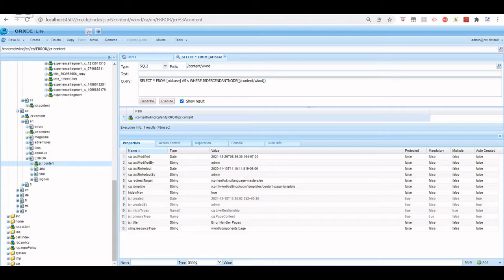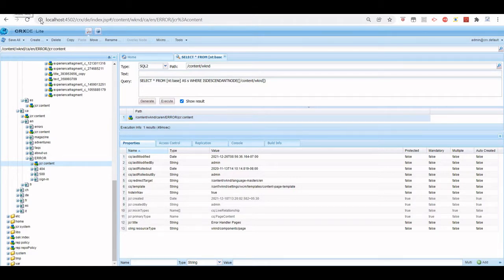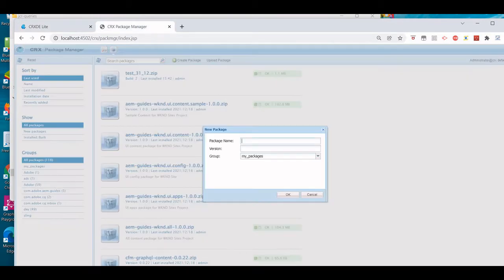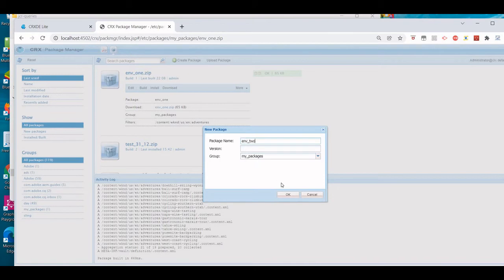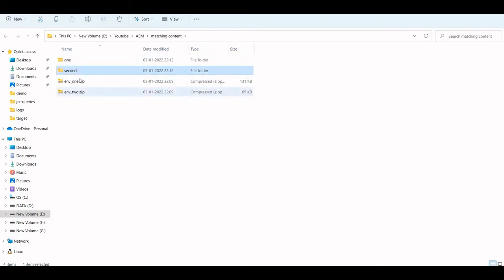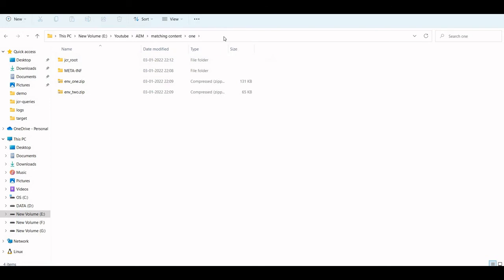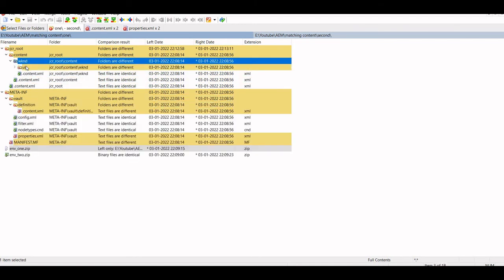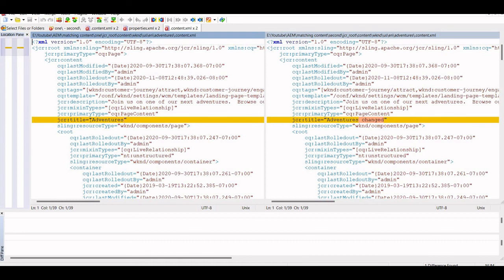AEM - How to compare specific page(s) content of different AEM instances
How to compare specific page(s) content of different AEM instances